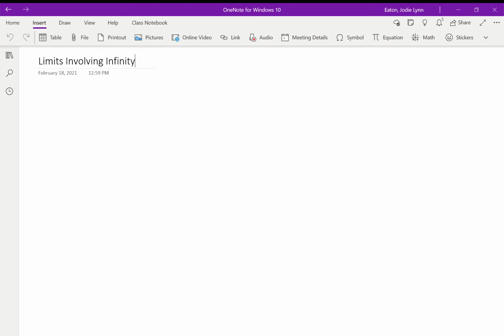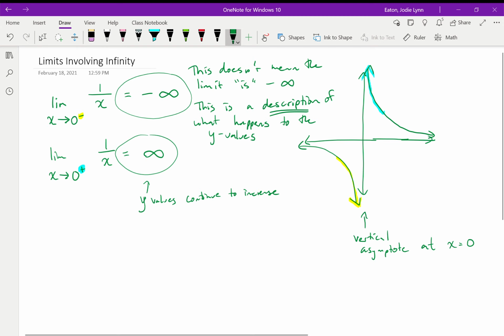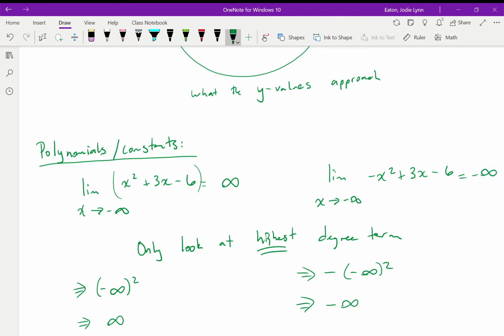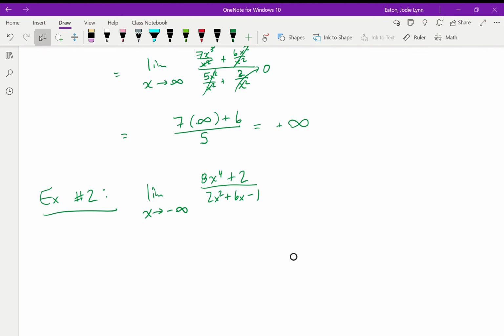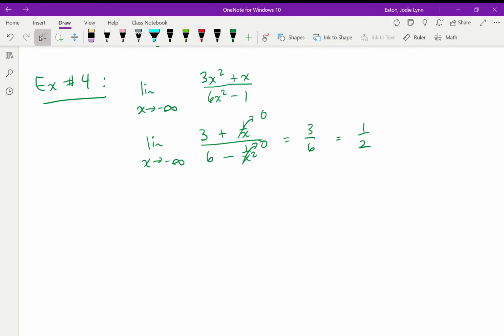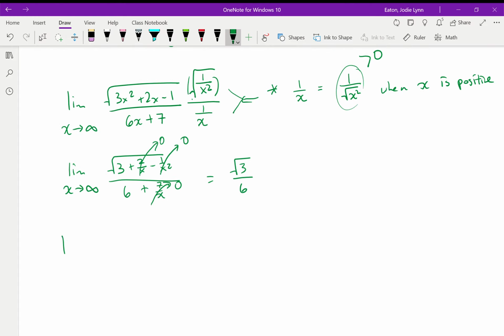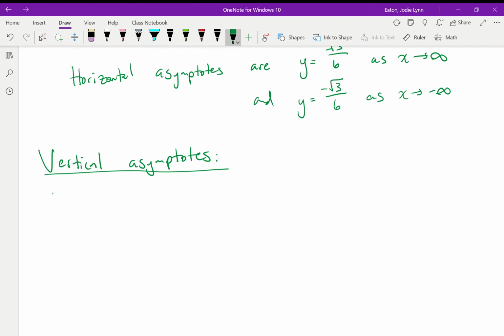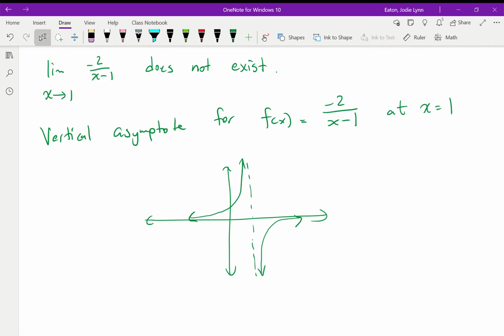Limits Lesson 4 - Limits Involving Infinity